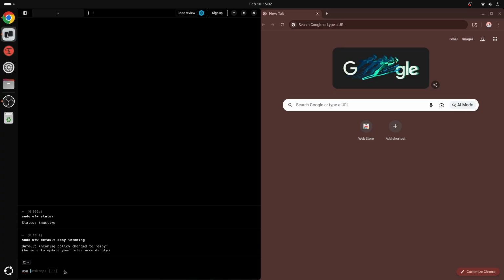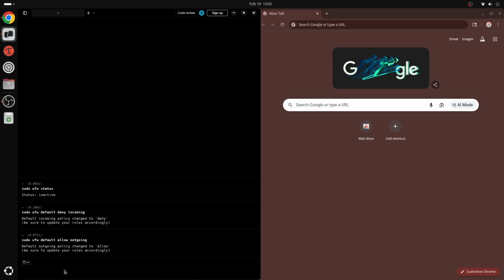03 - Ubuntu Firewall setup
In this video, I walk you through how to set up and configure a firewall on an Ubuntu machine using UFW (Uncomplicated Firewall).

You'll learn how to:

✅ Activate the firewall on Ubuntu
✅ Check firewall status and existing rules
✅ Allow specific ports for SSH access
✅ Secure your server while maintaining remote connectivity
✅ Manage and verify firewall rules

This step-by-step guide is perfect for beginners, system administrators, and anyone looking to improve their Linux server security.

🔐 Securing your system starts with proper firewall configuration — follow along to protect your Ubuntu environment in just a few minutes.